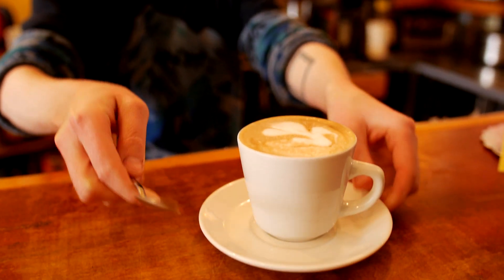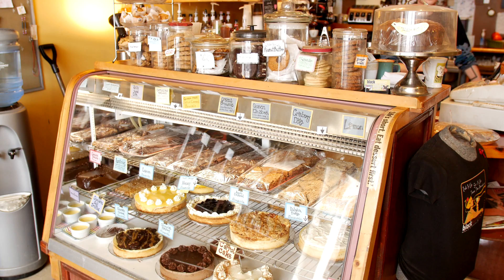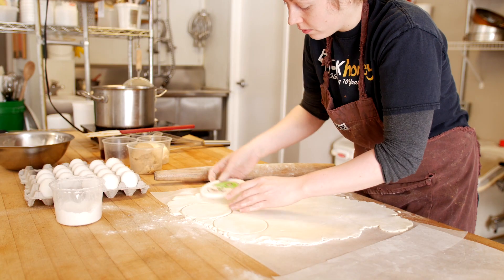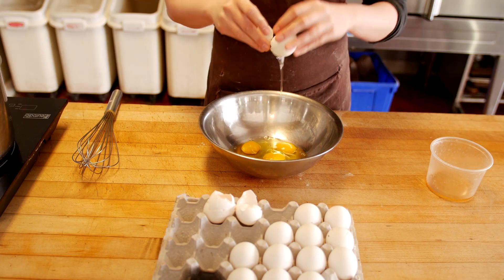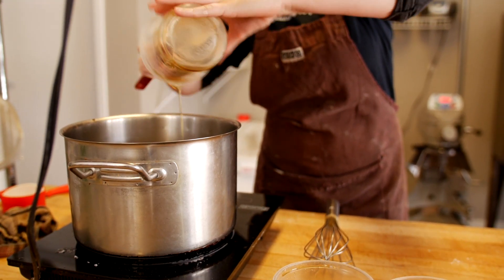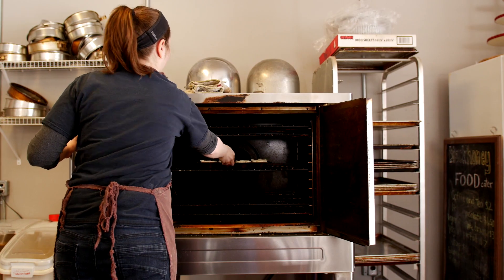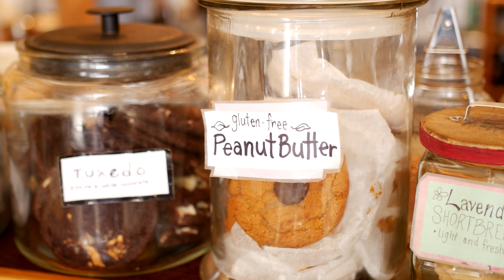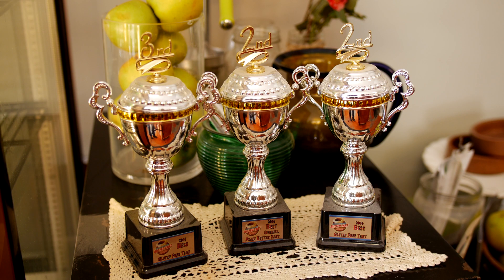Meet our Bakers - Black Honey Desserts - Kawarthas Northumberland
Meet our Bakers!
In this video we meet Jessica at Black Honey Bakery. They're located in the beautiful Cafe District, at 221 Hunter Street in Peterborough.

Download the Butter Tart Tour map to find them & plan your own sweet tour!

Learn the story of some of the bakers along the Butter Tart Tour. Go behind the scenes. See the traditions and the “State of the Tart” mastery that go into your favourite tarts. Resurrect the road trip and satisfy your butter tart cravings.